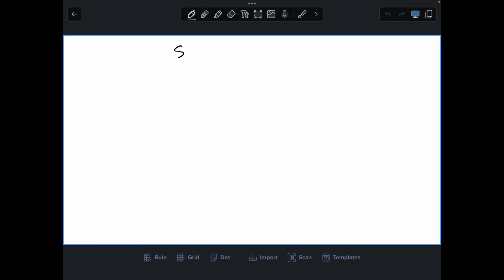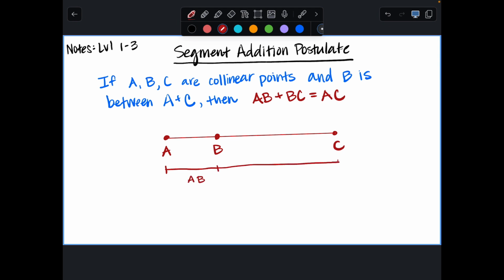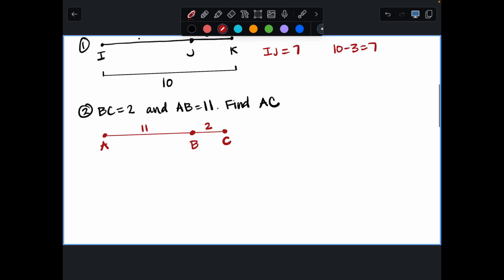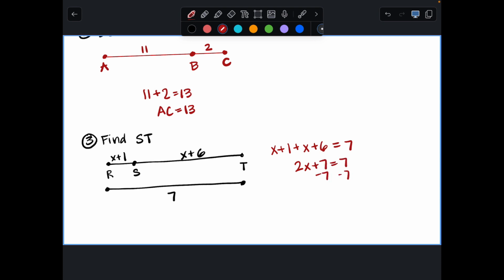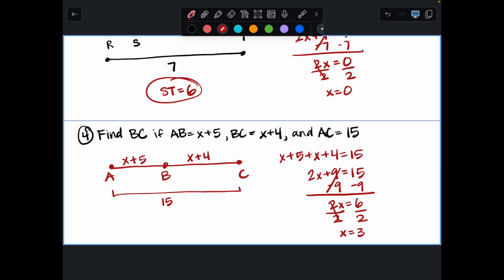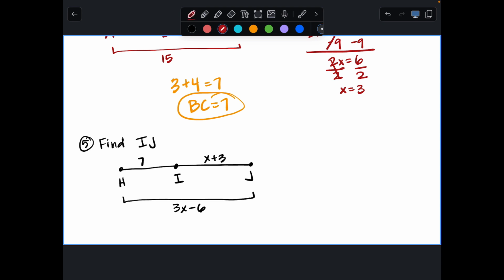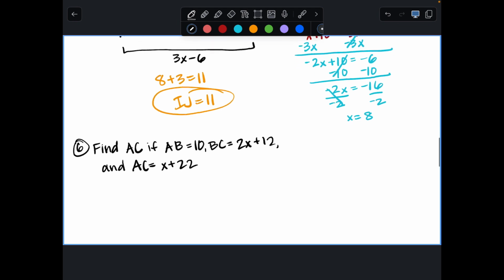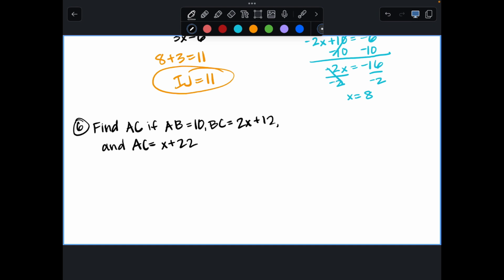Segment Addition Postulate Day 1 Notes